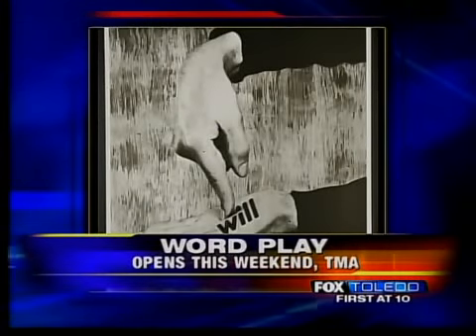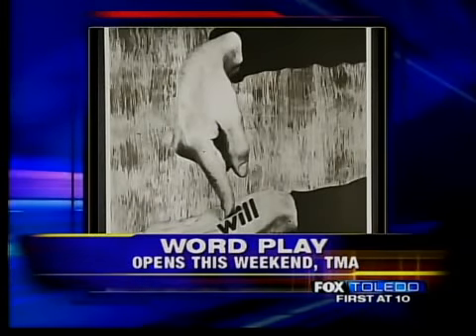Museum's new play on words display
Amy Gilman, a curator with the Toledo Museum of Art, discusses in this edition of FOX Toledo's Talk Back a new display called Word Play, which opens Oct. 16.

Word Play draws from throughout the Toledo Museum of Art's permanent collection, focusing on works produced in the last 50 years. It lets viewers examine the artist's delightful use of language.

Word Play runs through Feb. 7, 2010.